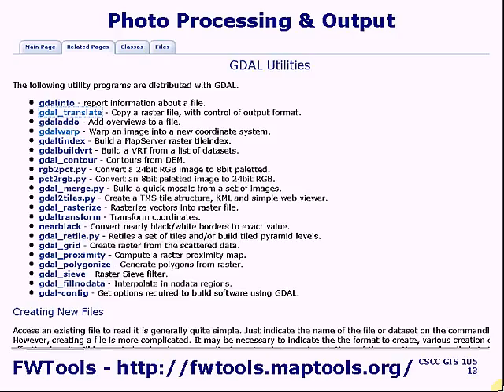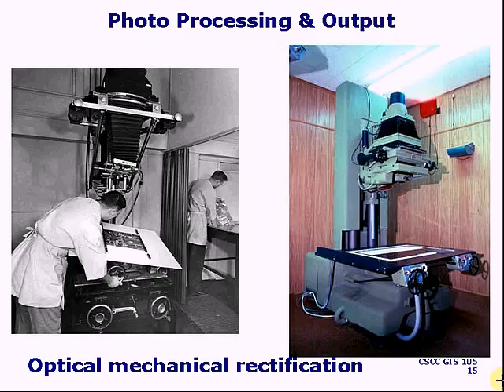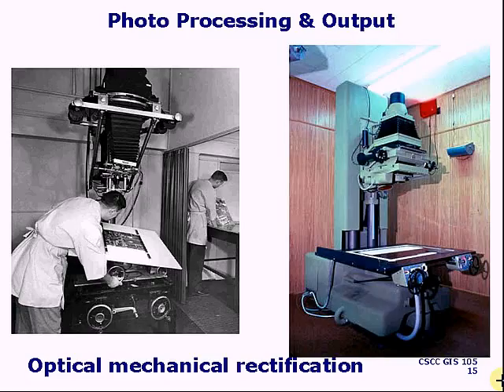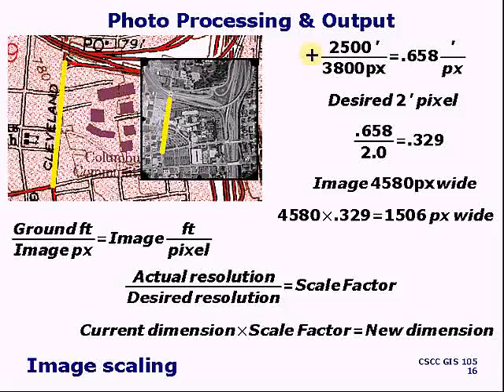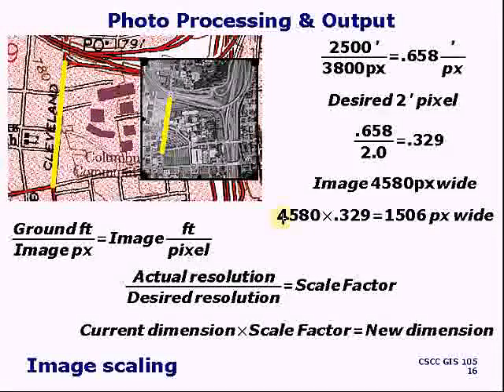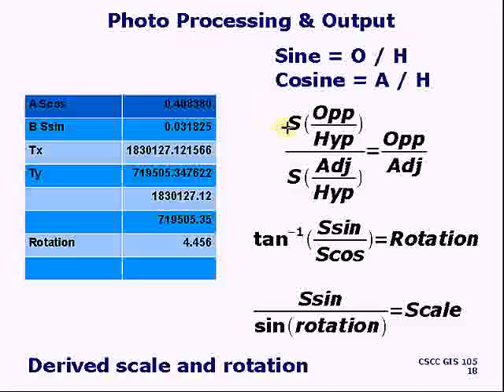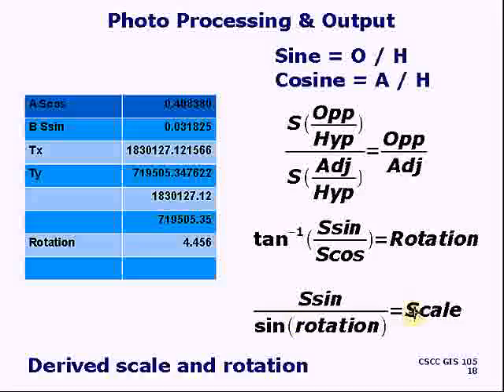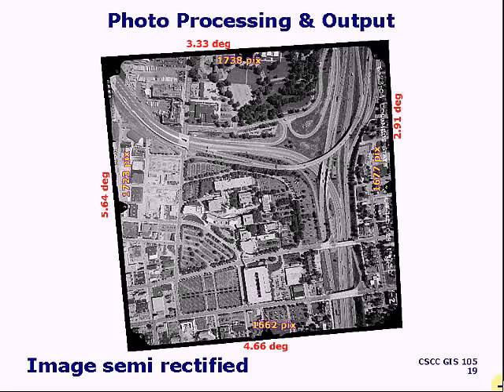Introduction to Photogrammetry 13 02 Image Rectification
This was a course designed for non technical folks who could potentially have to converse with map makers in the course of their days. As such a lot of the material deals with some of the most basic concepts and definitions.  Where possible free and open source tools were used and demonstrated to allow for playing around at home without bearing any additional costs.

Most sessions were comprised of 2-3 parts.

Session 13 is a brief explanation of how photography can be made useful in a geographic setting.